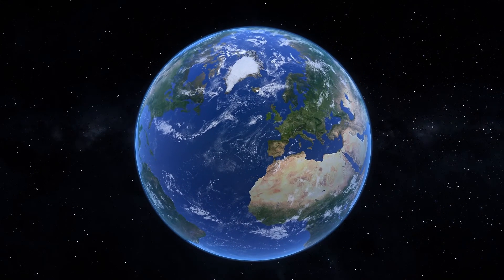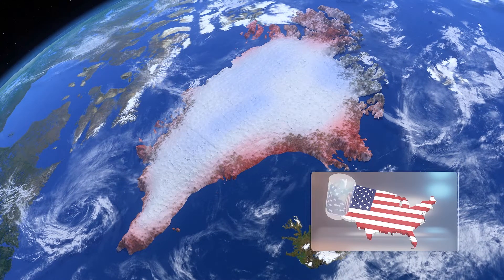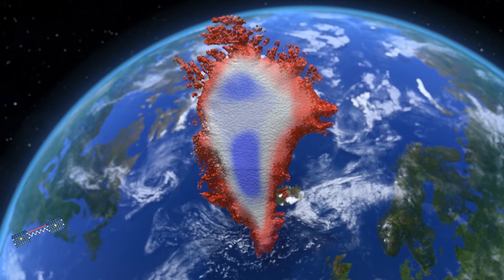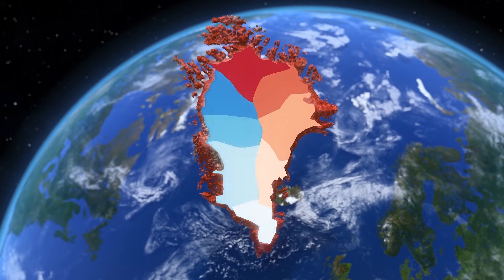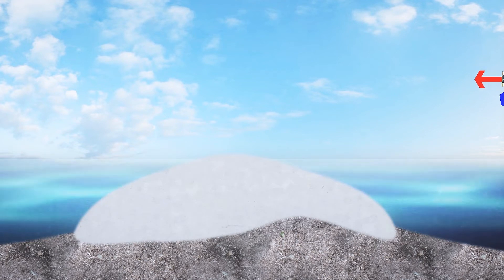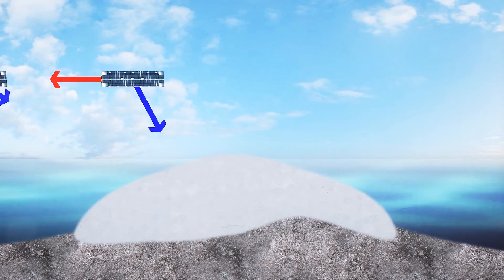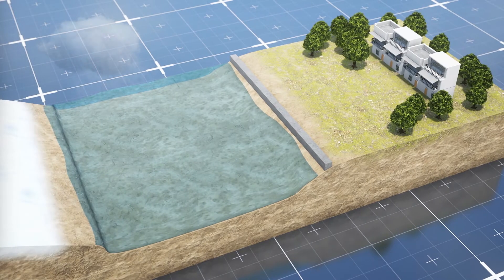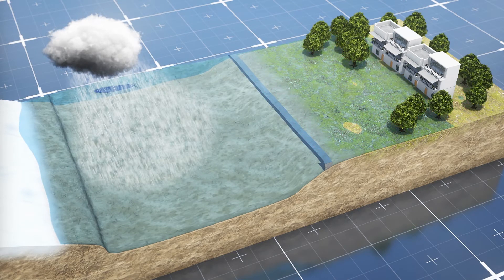Greenland Ice Melting 2022: Greenland Loses 4,700 Gigatons of Ice in Two Decades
GREENLAND — Greenland's ice sheet has lost 4,700 gigatons of ice since 2002, enough to submerge the entire U.S. under half a meter of water, according to a Polar Portal study.

Within the overall trend, there was actually a small increase in ice high on the central region of the ice sheet, but ice loss is most severe along the West Greenland coast.

The study used satellite data from GRACE (Gravity Recovery And Climate Experiment) and GRACE Follow On satellites to outline the dramatic changes in the ice, describing how the loss was most extreme along the edge of the ice sheet, where ice is thinning, and concluding that the melt has directly contributed 1.2 centimeters to sea level rise.

Climate scientist Andrew Shepherd, cited by Space.com, explains that for every centimeter rise in global sea level, another 6 million people are exposed to coastal flooding around the planet.